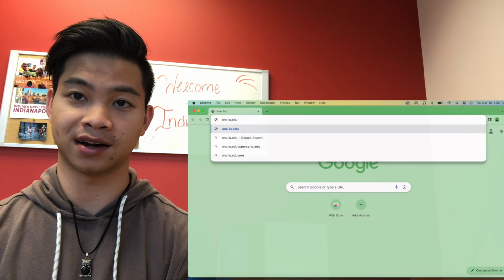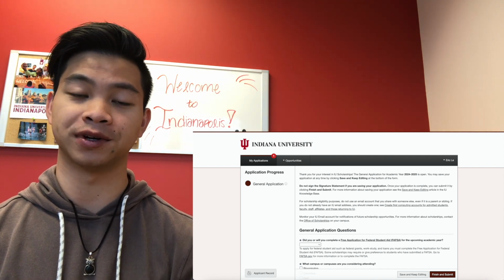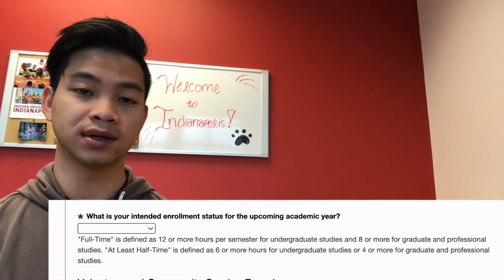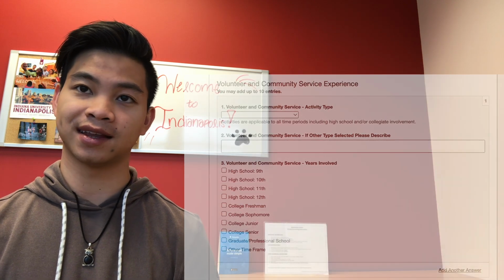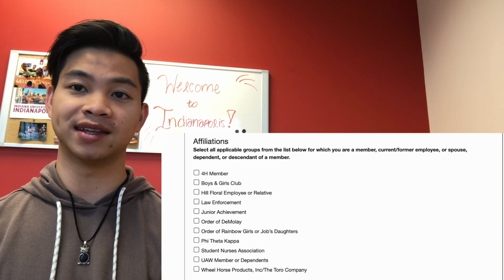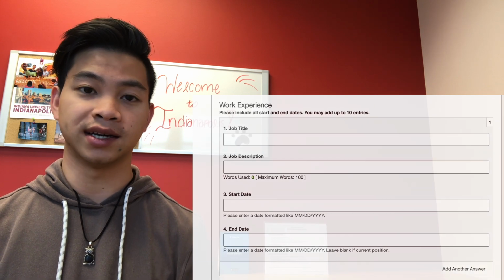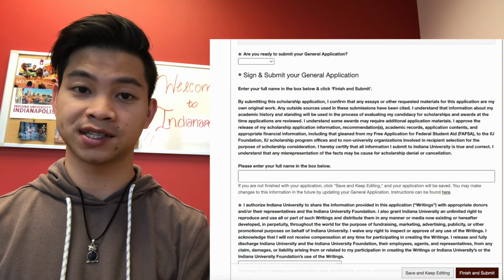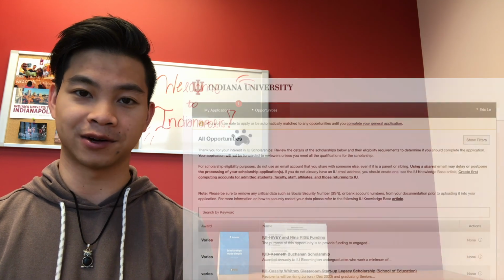Scholarships 101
How to apply for scholarships to IU Indianapolis